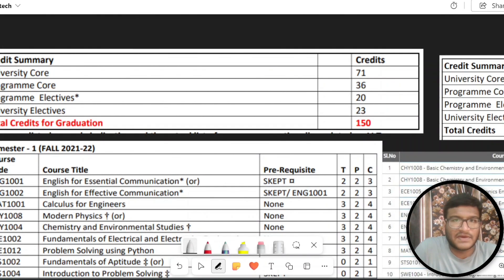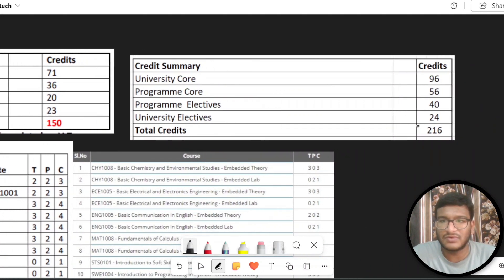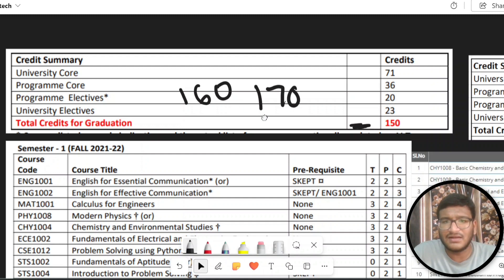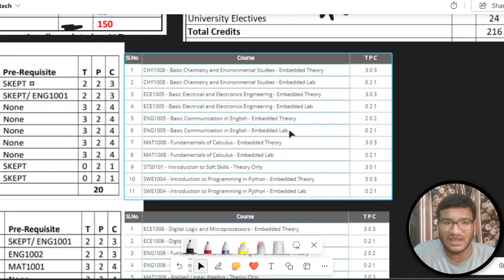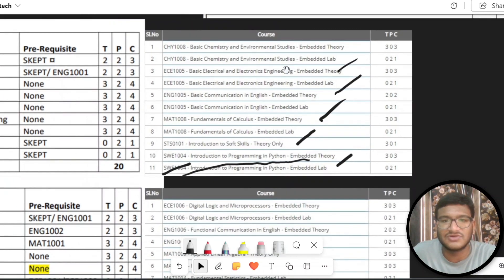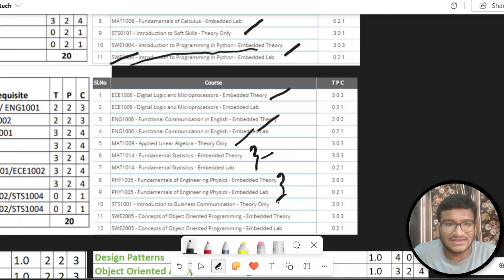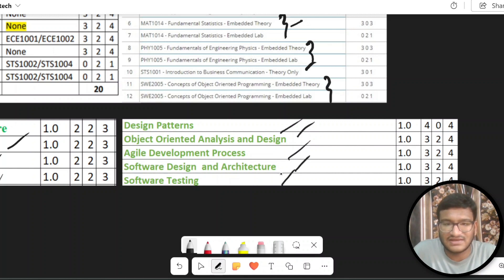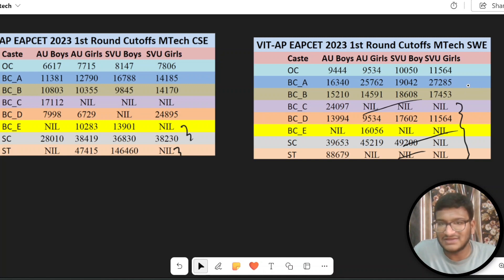Everything You Need to Know About Integrated M.Tech at VIT-AP || EAPCET 1st Round Cutoff Analysis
In this video, we're diving deep into the world of Integrated M.Tech programs at VIT-AP and uncovering all the crucial information you need to know. If you're curious about the EAPCET 1st round cutoffs, you're in the right place.

Our comprehensive guide will walk you through the entire admission process for VIT-AP's Integrated M.Tech program, from eligibility criteria to application procedures. We'll also provide valuable insights into the Eapcet 1st round cutoffs, helping you understand the competitive landscape and what it takes to secure your spot.

Here's a glimpse of what you can expect:
- Overview of VIT-AP and its reputation in the field of education.
- Detailed breakdown of the Integrated M.Tech program, including specializations and curriculum.
- In-depth analysis of Eapcet 1st round cutoffs, past trends, and what they mean for your admission chances.

Whether you're a prospective student, a concerned parent, or just someone interested in higher education trends, this video will provide you with valuable insights and a clear roadmap for your journey toward an Integrated M.Tech degree at VIT-AP.

If you have any questions or would like us to cover specific topics in future videos, please leave them in the comments section below. We're here to help you make informed decisions and achieve your academic goals.

Thank you for joining us on this educational adventure. Let's get started!

call me 4: harshavardhan2404@cm4
If any link doesn't work go to the About section for links